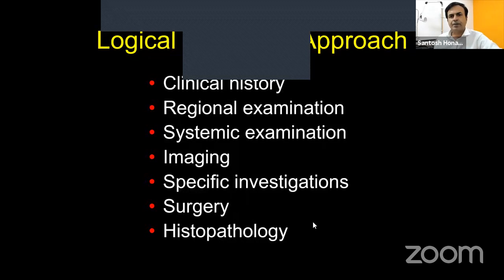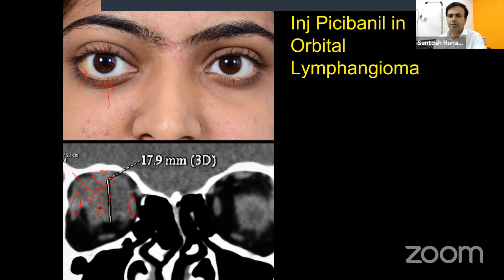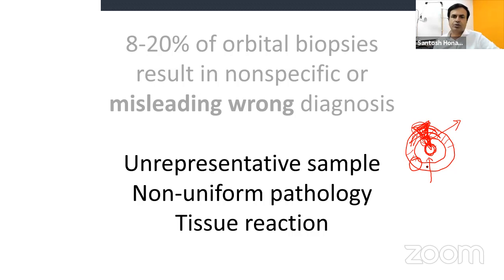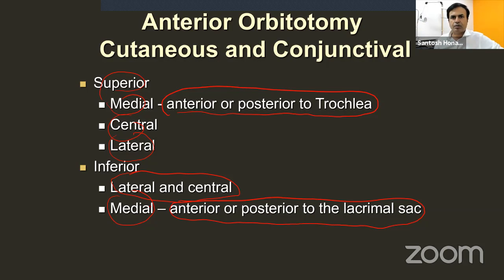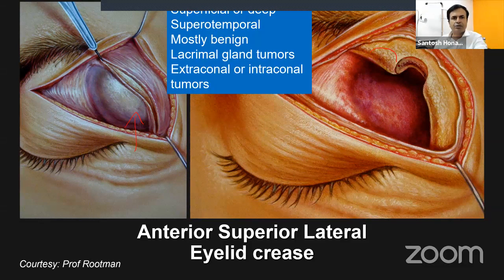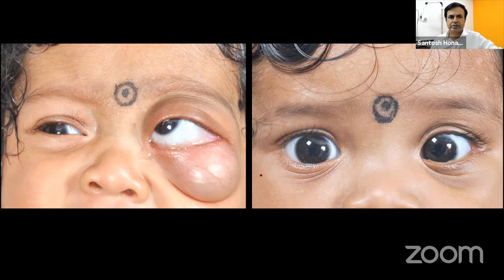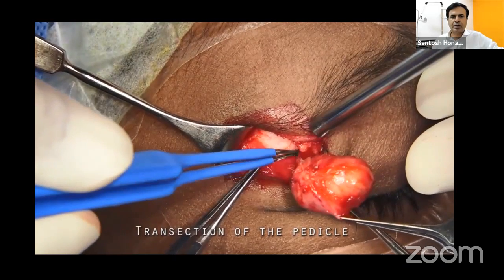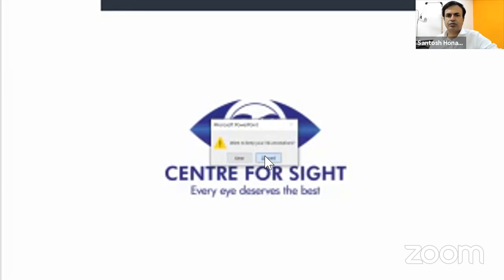Orbitotomy Techniques - 1: Anterior Orbitotomy by Dr. Santosh G Honawar